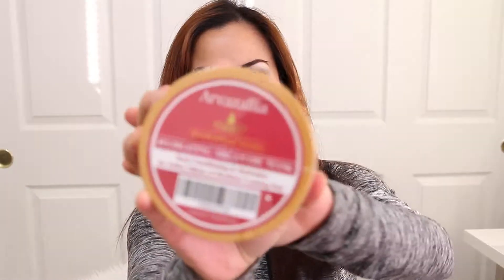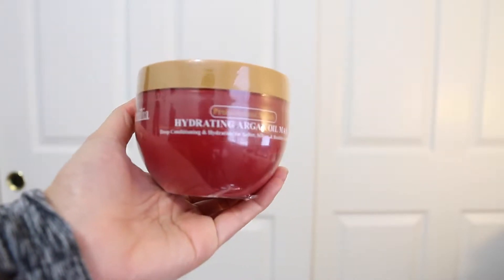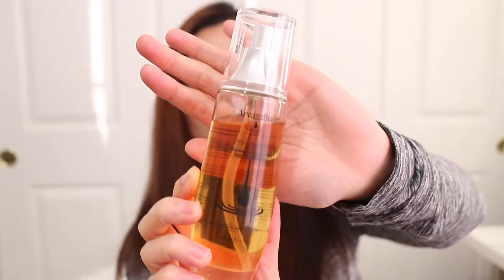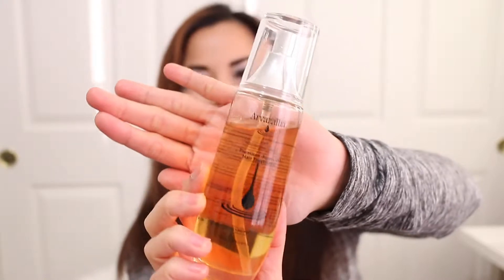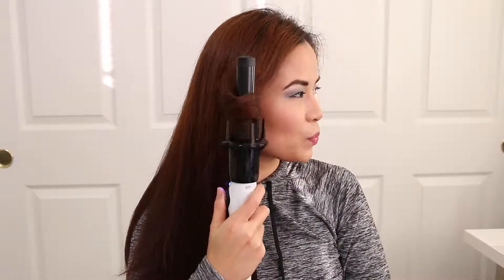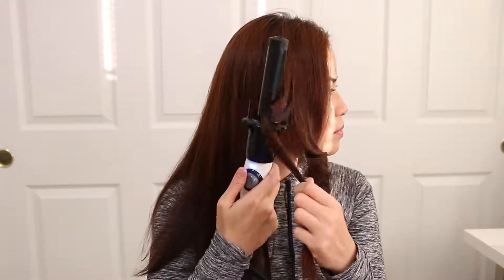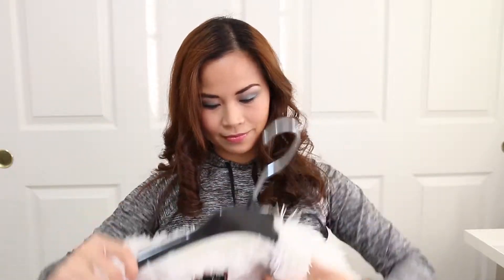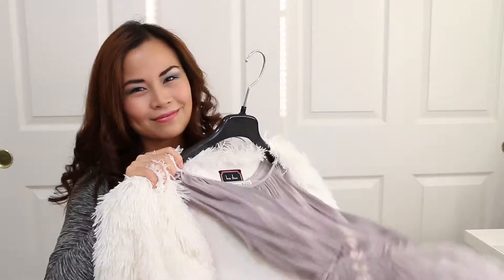Get a Glam Look with Arvazallia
This video is about creating a glam look that you can do for special occasions and fancy events. I'm also sharing my favorite hair products from Arvazallia to create this glamorous look.

I also entered this video to Arvazallia's contest. So I hope you can vote for my video

For more beauty and fashion inspo, please visit my blogs

Xo, Cris.